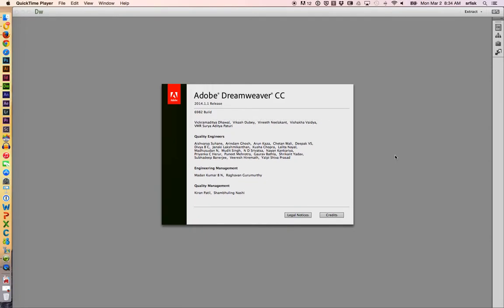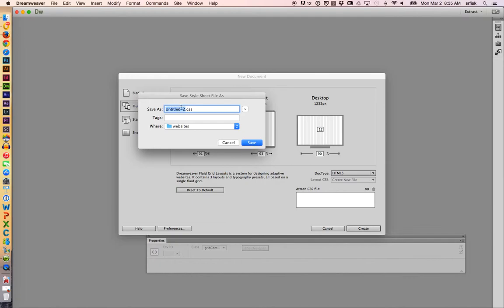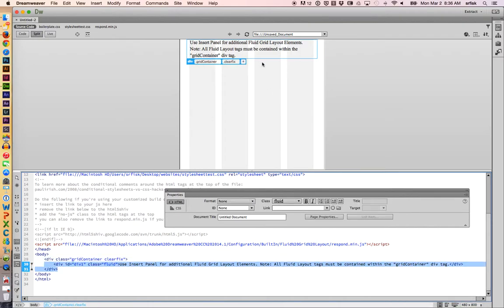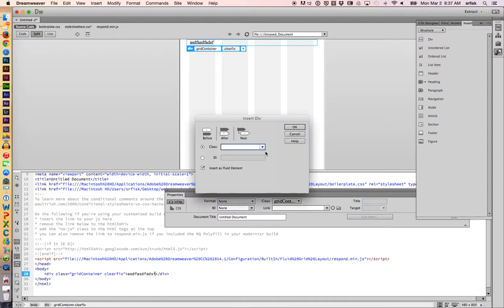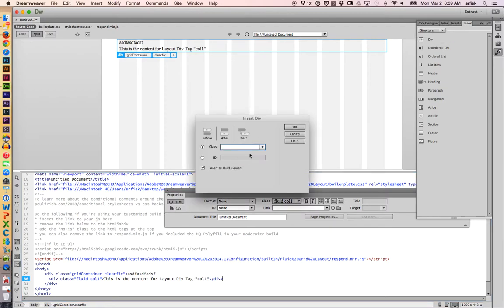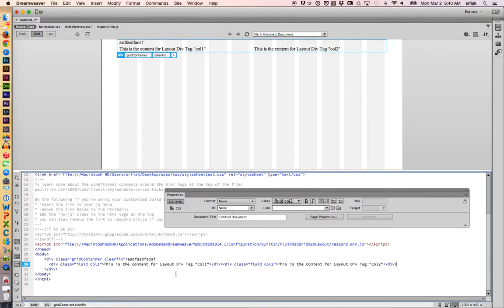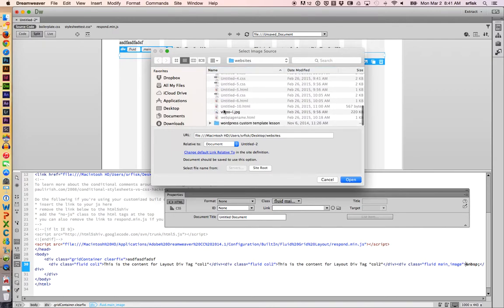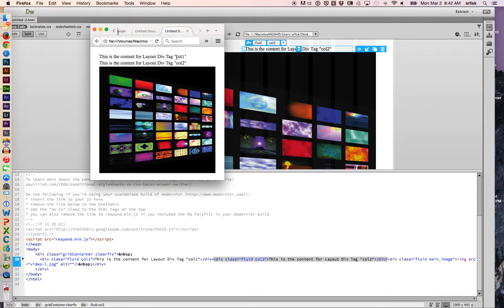2014.1 Dreamweaver CC Responsive 2 Columns and Images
2014.1 Dreamweaver CC Responsive 2 Columns and Images